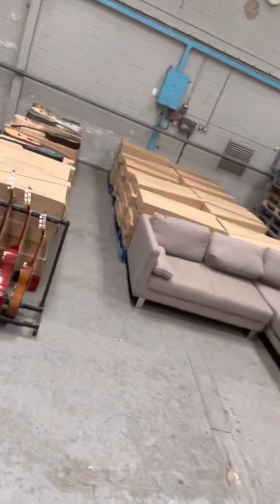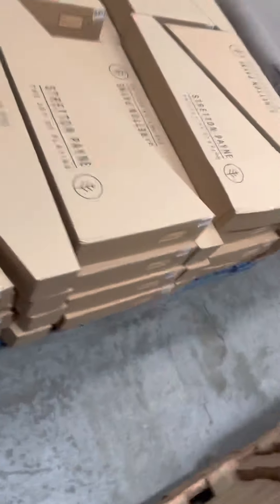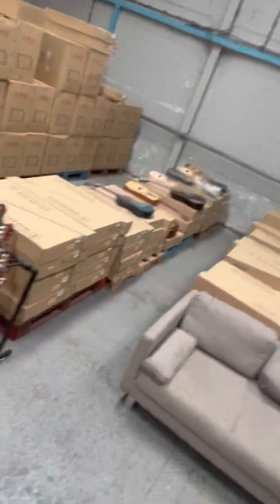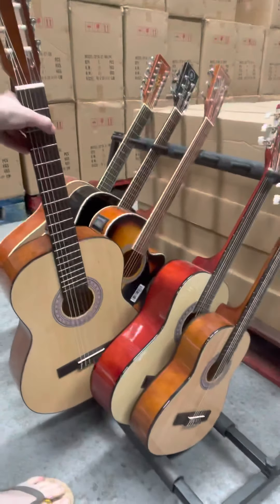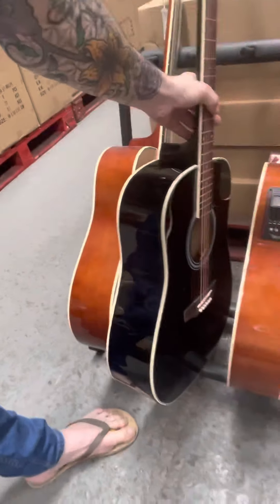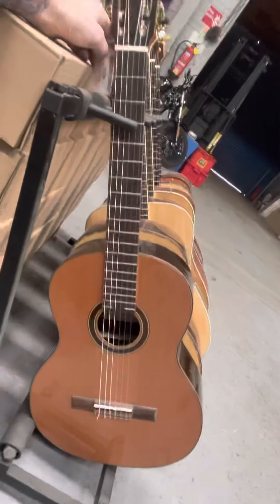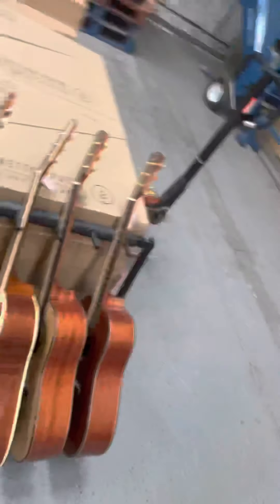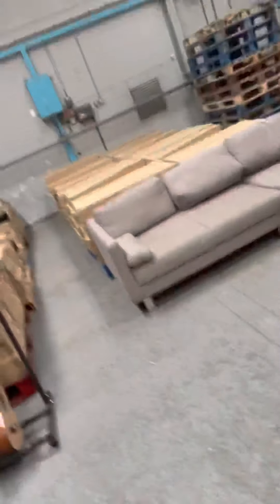Stretton work warehouse setting up for guitar videos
I’m setting up an area to shoot videos of our 50+ new acoustic guitars.